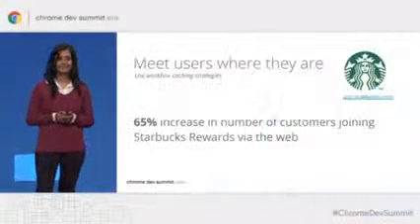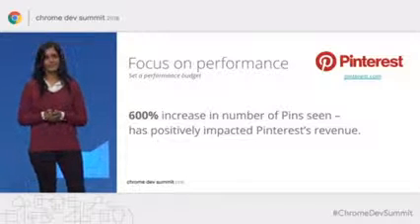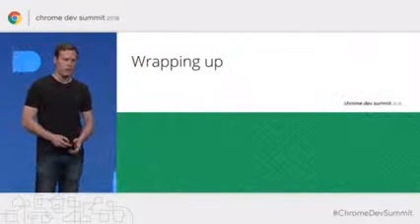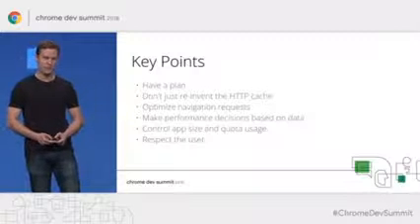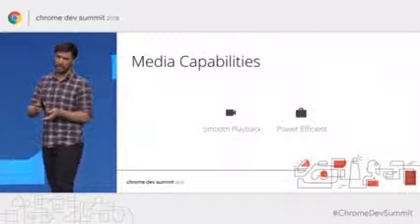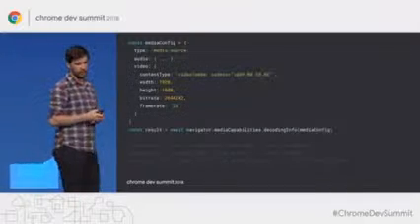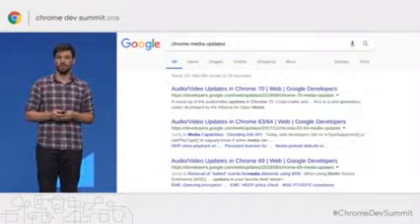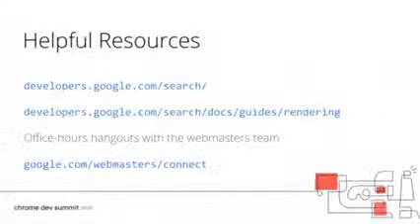Chrome Dev Summit 2018 - Day 1 Livestream